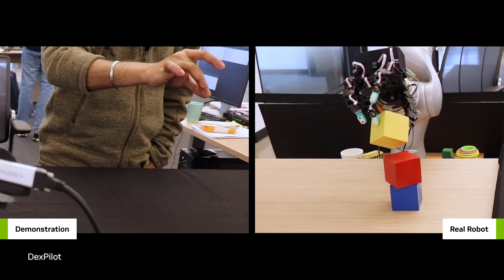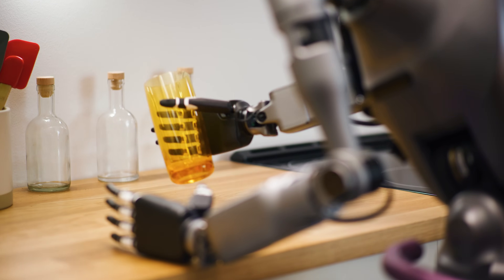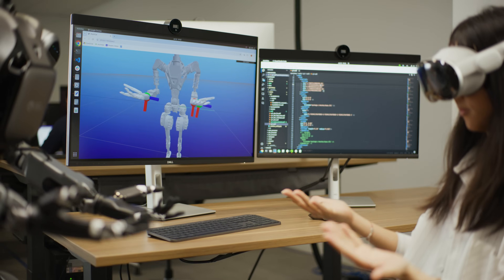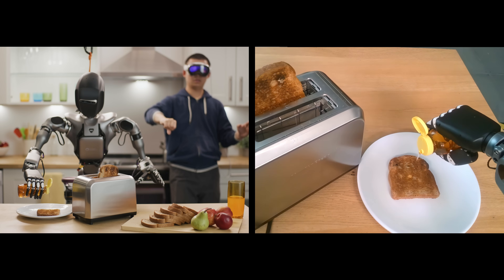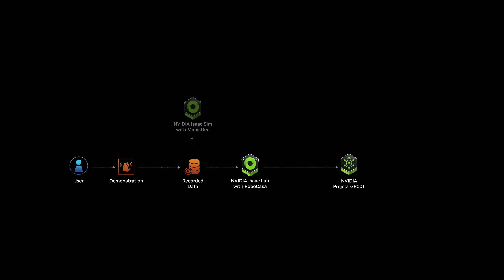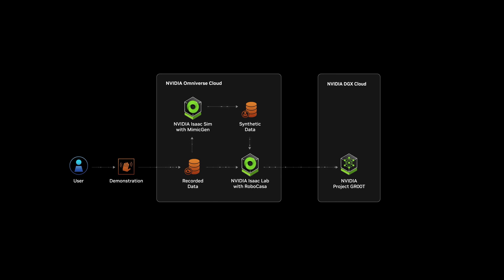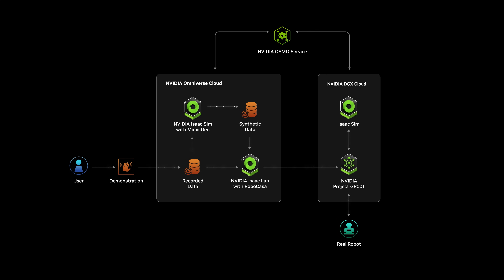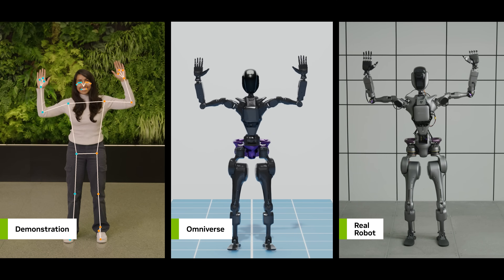Advancing Humanoid Robot Development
NVIDIA builds three computers to enable the world’s leading robot manufacturers to build AI-enabled robots - NVIDIA AI and DGX to train foundation models, Omniverse to simulate and enhance AIs in a physically-based virtual environment, and Jetson Thor, a robot supercomputer. NVIDIA introduces new NVIDIA NIM microservices for robot simulation generative AI, accelerating humanoid robot developers.

A new teleoperation-simulation workflow enables humanoid robot developers to generate massive amounts of synthetic motion and perception data from a small number of recorded human demonstrations using NVIDIA Omniverse and NIM microservices.